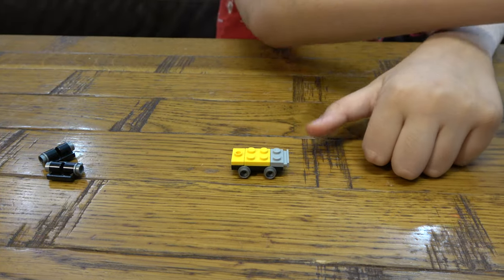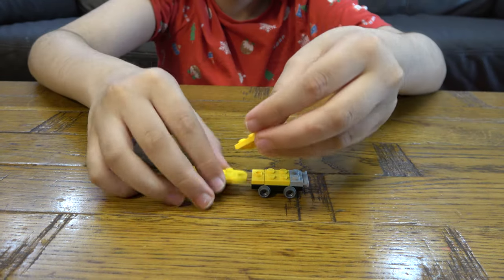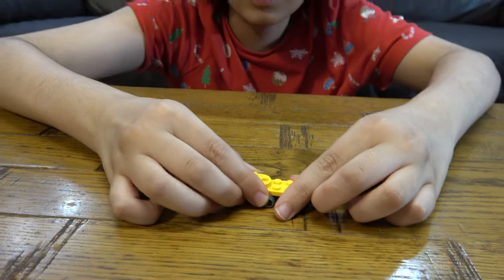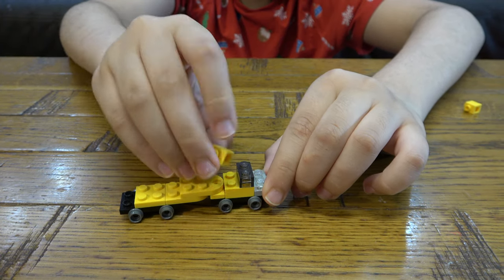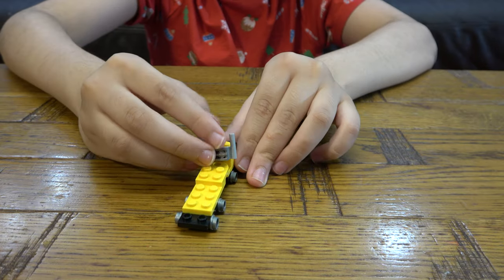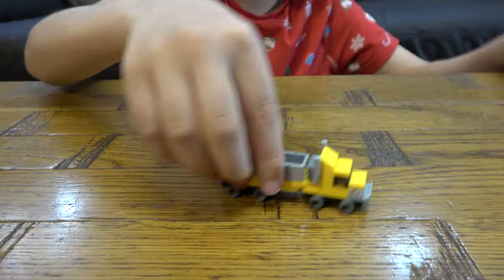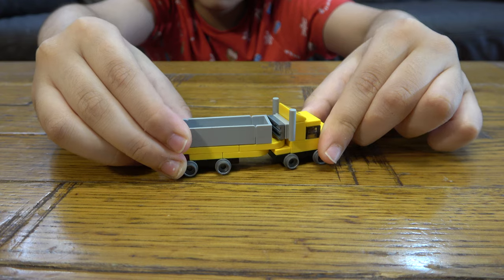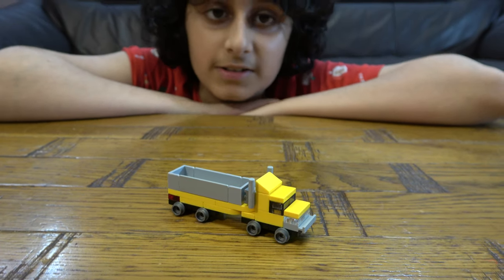Building a Mini Lego Truck